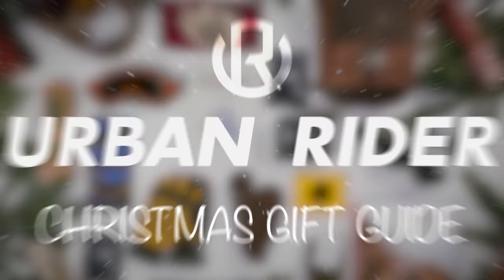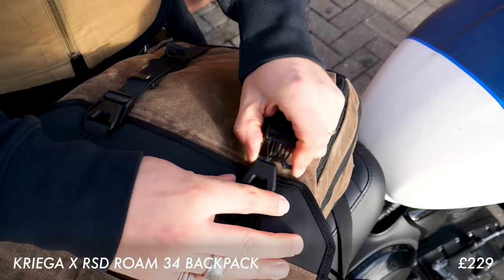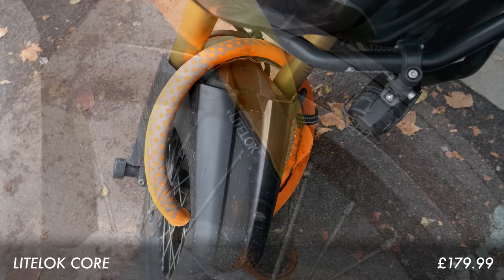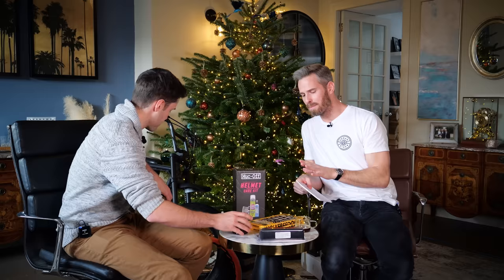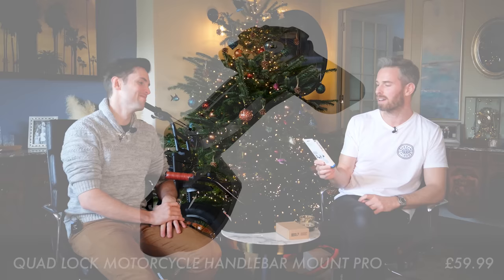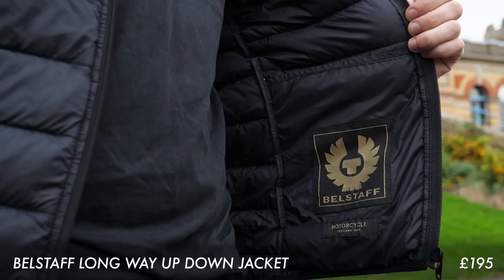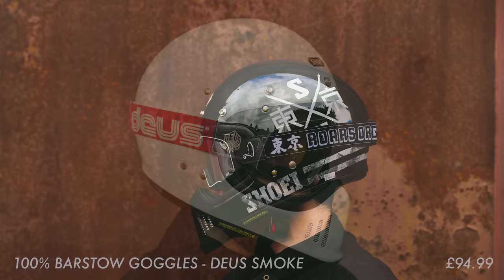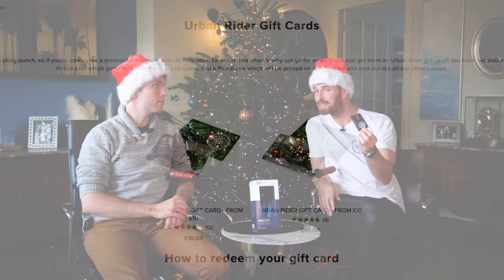Best Gifts for Motorcyclists : Urban Rider Gift Guide 2022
Christmas is almost upon us and we know it can be be hard to find the perfect gift, so we’ve compiled some of our top picks to help make the decision making process a little easier.

00:00 INTRO
00:40 LUGGAGE
03:00 HELMETS
04:20 LOCKS
05:37 STOCKING FILLERS
07:52 HOT HANDS
09:29 TECH
12:20 BASE/MID LAYERS
13:18 OUTER LAYERS
14:20 LIFESTYLE GEAR
14:35 HOME
15:15 GOGGLES
16:15 MONEY NO OBJECT
17:00 CUSTOMISE YOUR BIKE